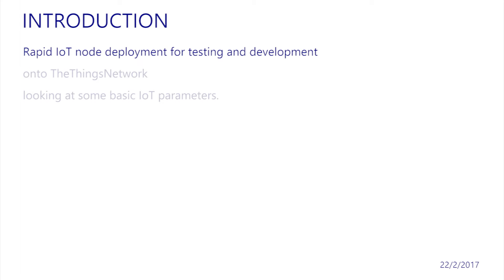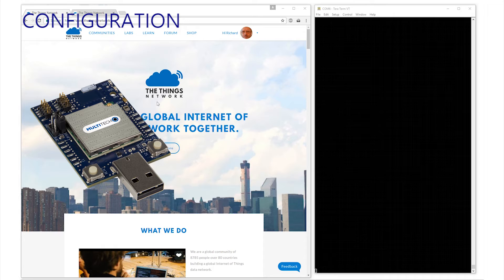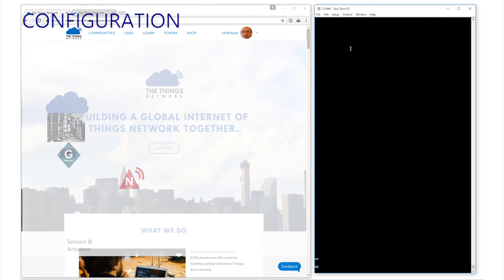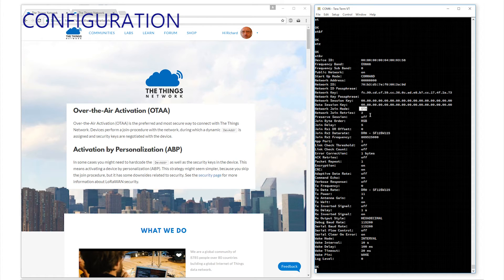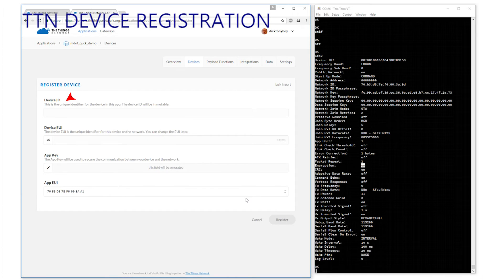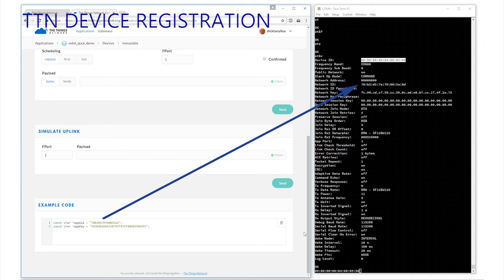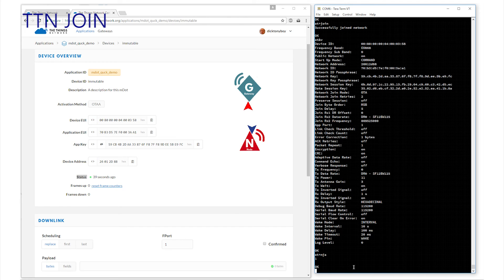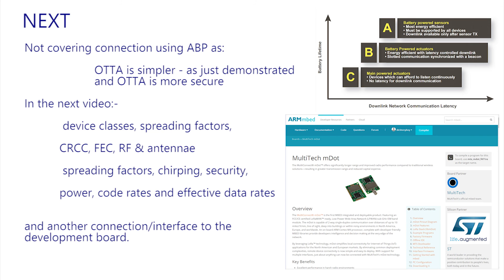MultiTech Rapid IoT Node Connection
Guide to rapidly connecting the Multitech mDot for IoT evaluation using OTAA. Use AT commands on this USB device to evaluate a live IoT connection quickly and easily. IMWRTO - is my world reduced to acronyms?

TTN Ref                            Multitech Ref                AT Command
Device EUI                       Device ID                         -
AppEUI                             Network ID                     AT+NI
AppKey                            Network Key                   AT+NK
Device Address              Network Address          AT+NA
Network Session Key    Network Session Key   AT+NSK
AppSession Key  Data  Session Key  AT+DSK